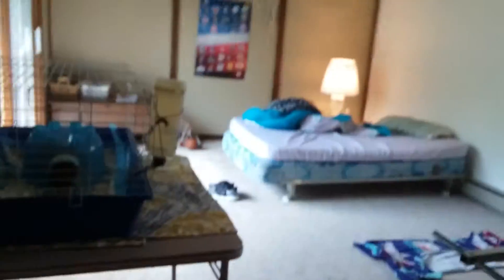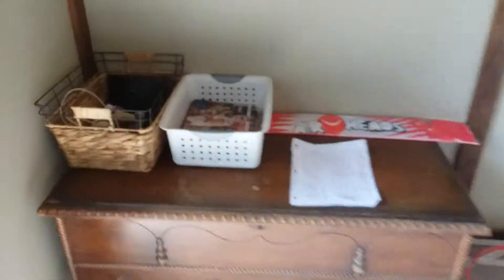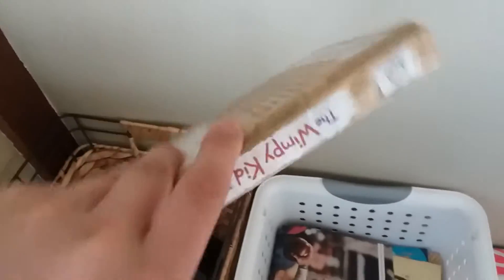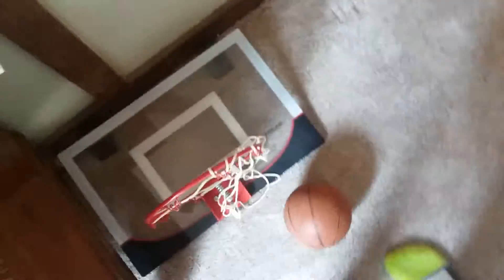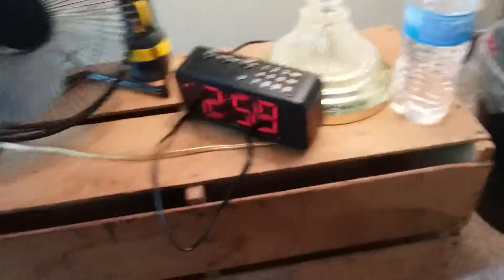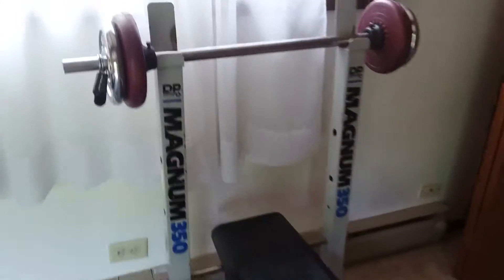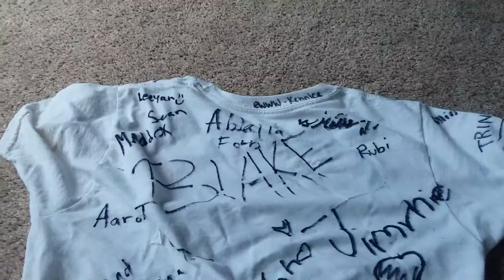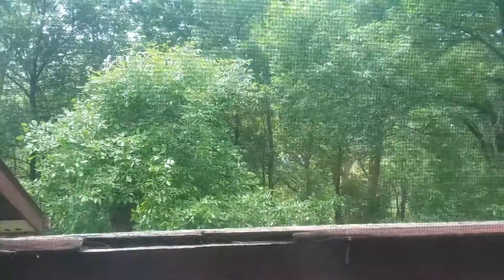Room Tour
YeeYee